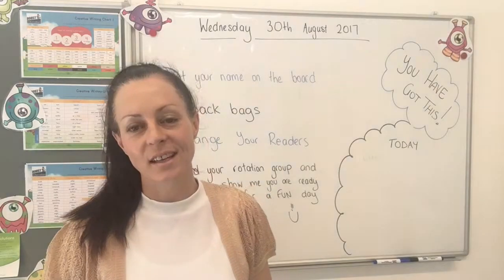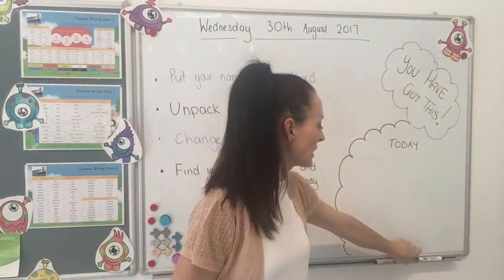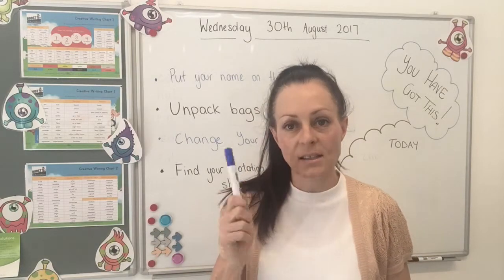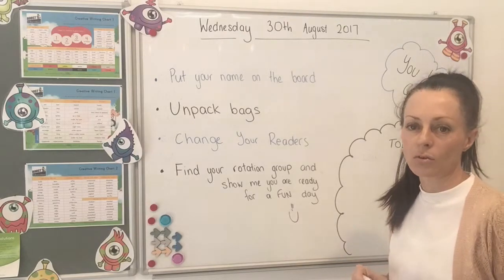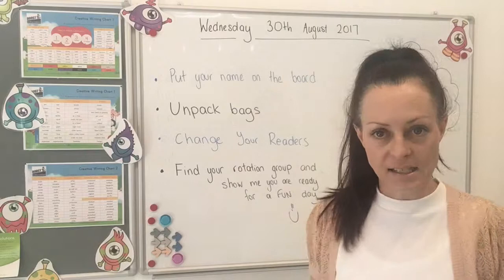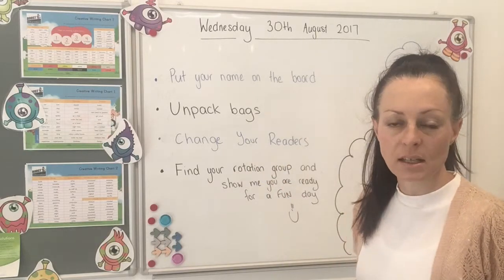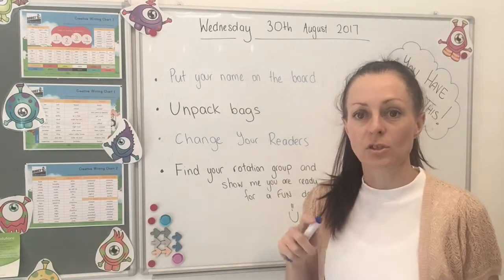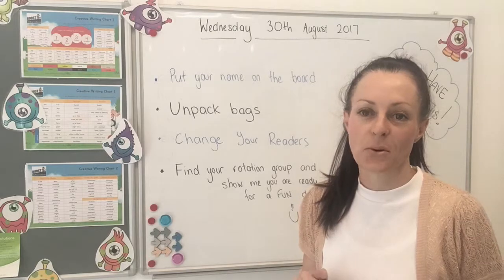My Classroom Morning Routine #2